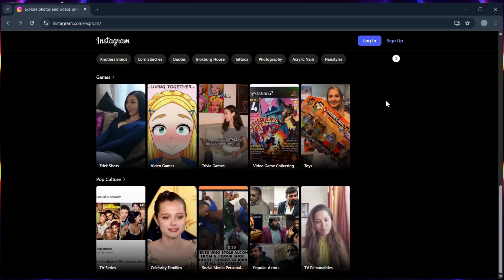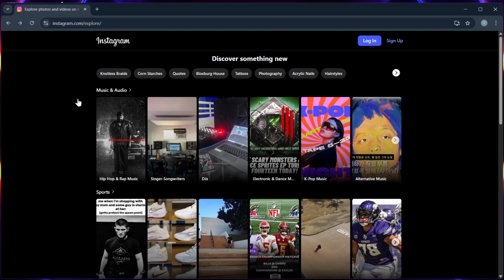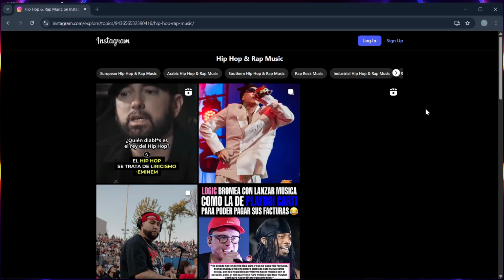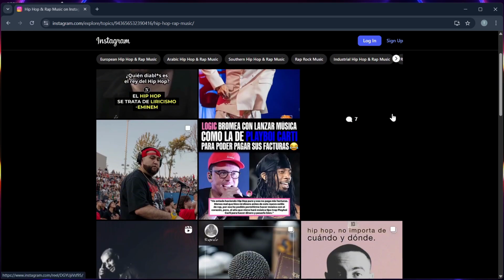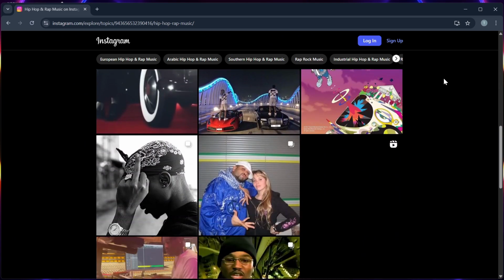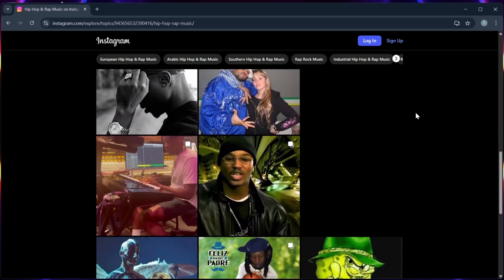NEW! How to Fix Instagram Story Music Not Playing In 2025! (FULL GUIDE)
Having trouble with Instagram Story music not playing in 2025? This FULL GUIDE shows you all the latest working fixes to get your music back—whether it's missing, not loading, or silent after posting. Learn how to troubleshoot app settings, region restrictions, account type issues, and more with step-by-step solutions that work on both iPhone and Android. Don’t miss out on making your stories sound perfect again!